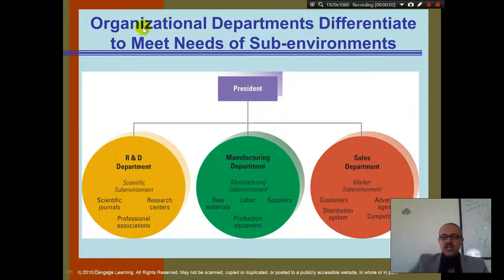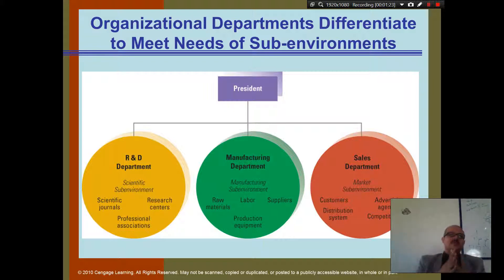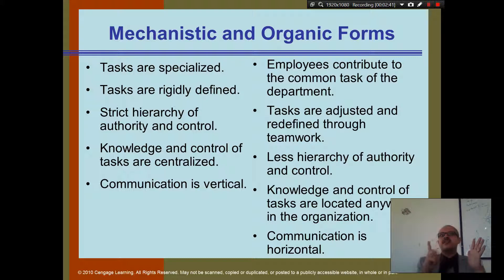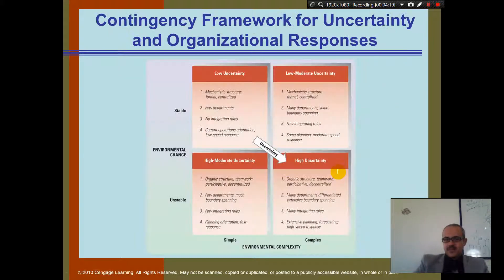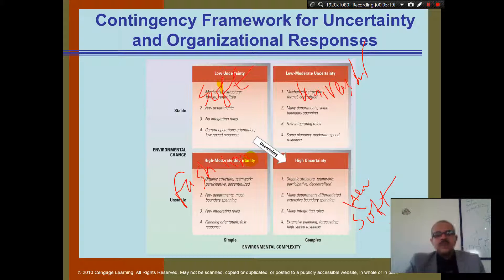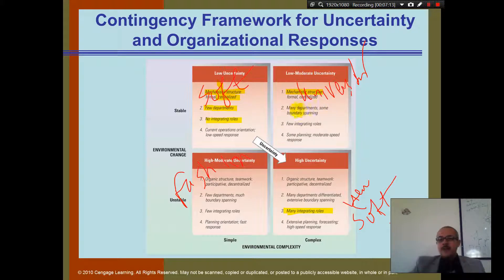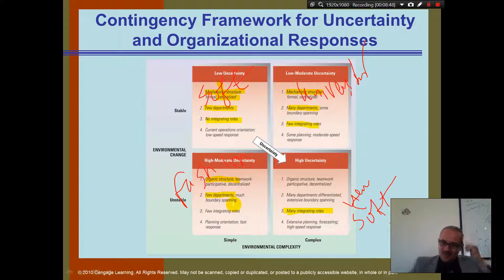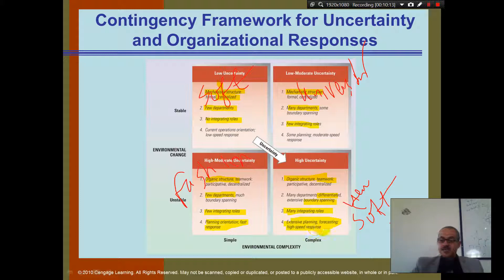Organization Theory and Design - Chapter 2 - Part 4 - The External Environment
Structure of the company shows the different departments. Grouping people into departments because they have common functions or areas. Basic difference between organic and mechanistic departments.
Organizations need the right fit between internal structure and the external environment
Adding Positions and Departments
Building Relationships
Boundary-spanning roles
Business Intelligence
Differentiation and Integration
Organic vs. Mechanistic Management Process
Planning, Forecasting, and Responsiveness